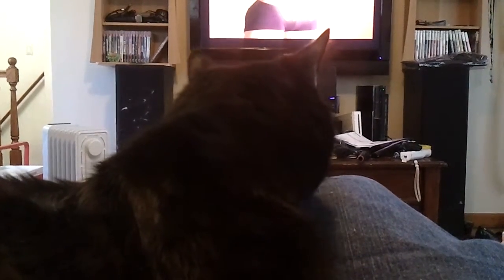Noms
Noms cleaning himself